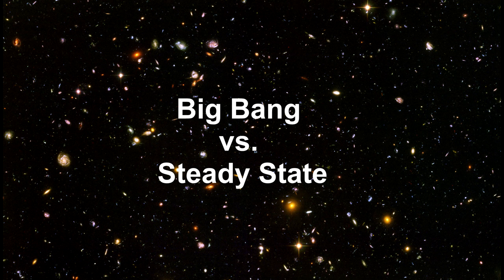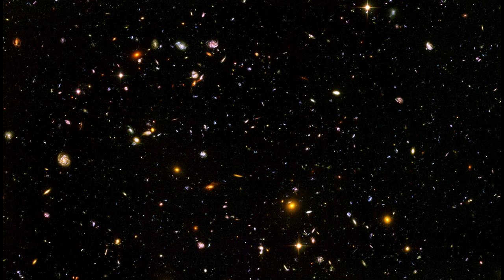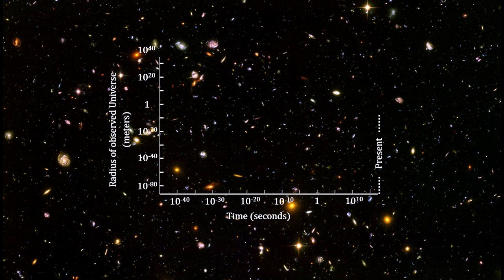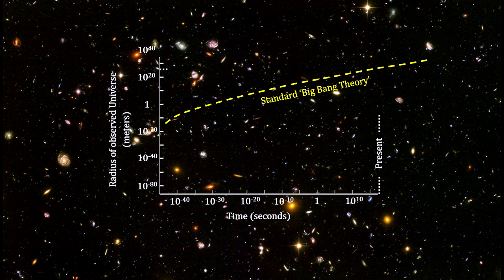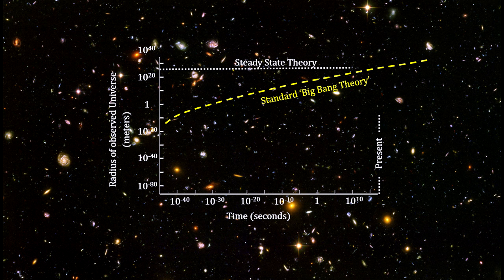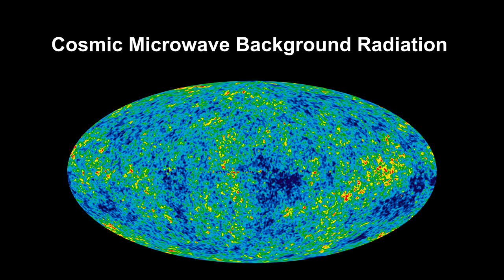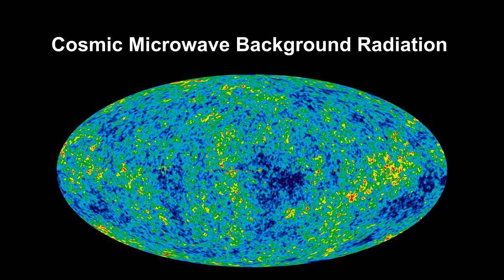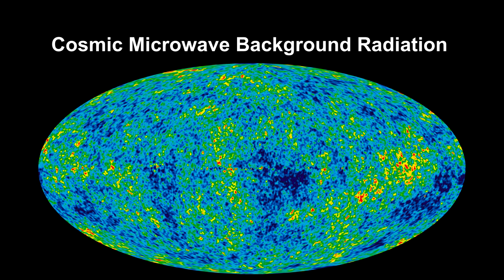Classroom Aid - Big Bang vs Steady State